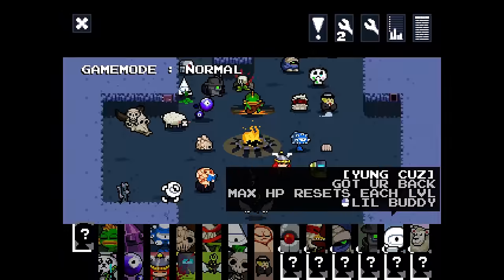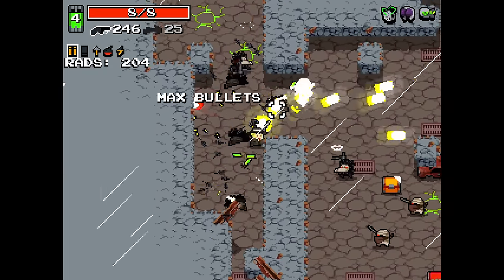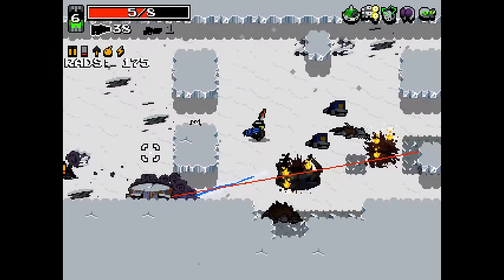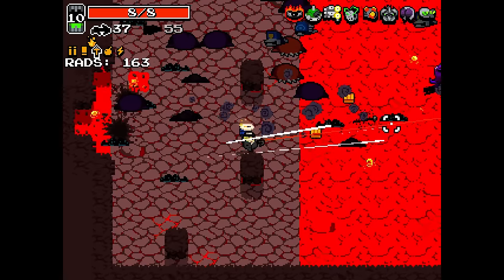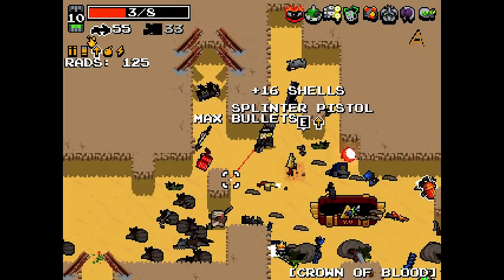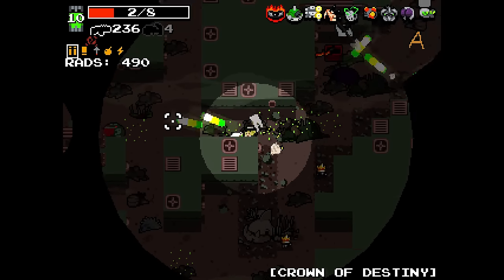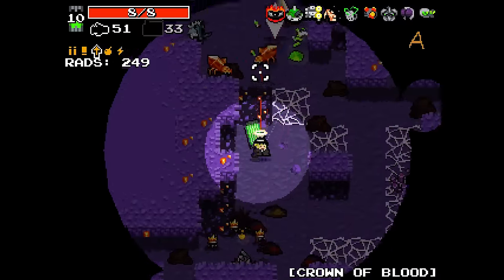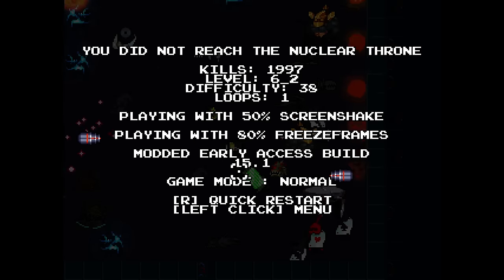Nuclear Throne Ultra Mod (PC) - Episode 21 [Pig] | Nuclear Throne Gameplay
Nuclear Throne is Vlambeers latest action roguelike-like about mutants fighting their way through a post-apocalyptic world.